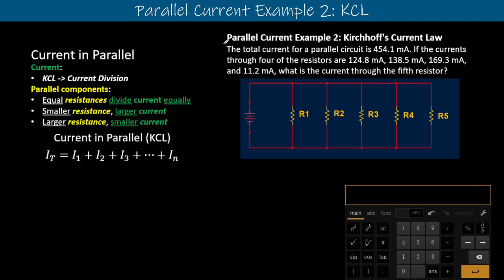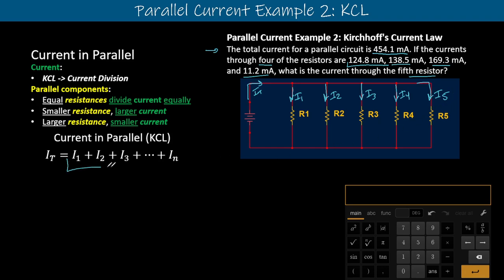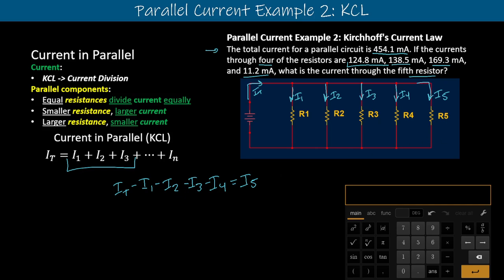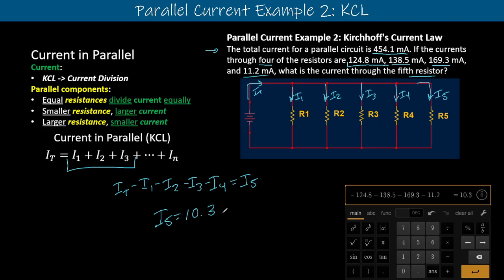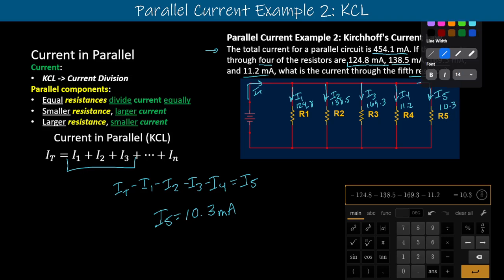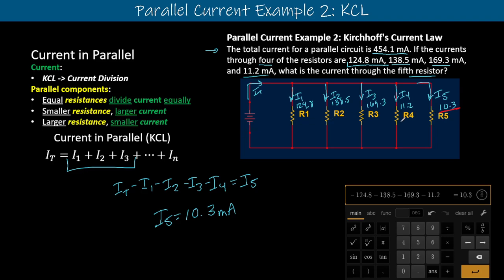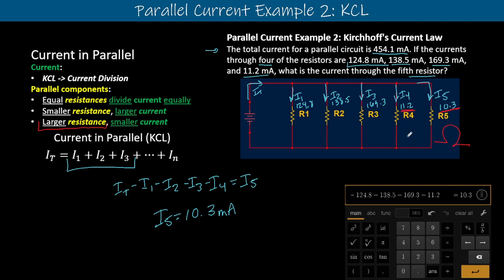Parallel Current Example 2 KCL